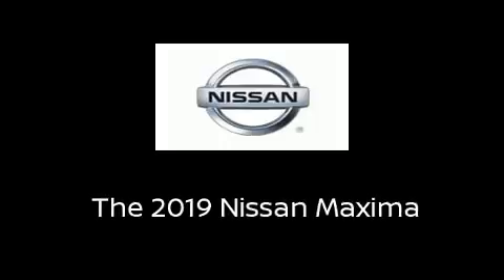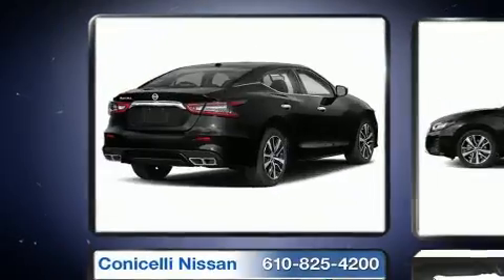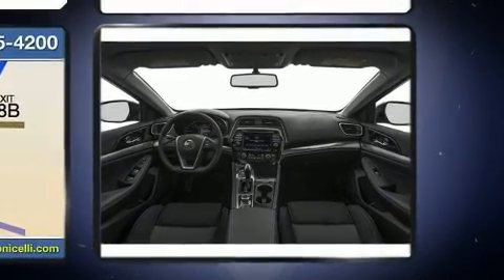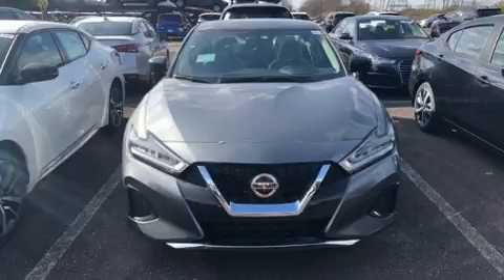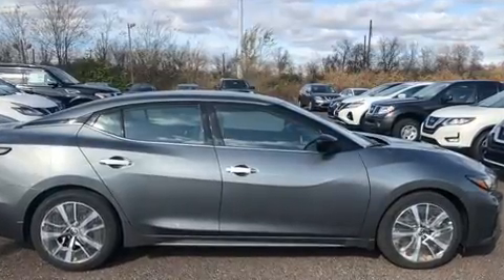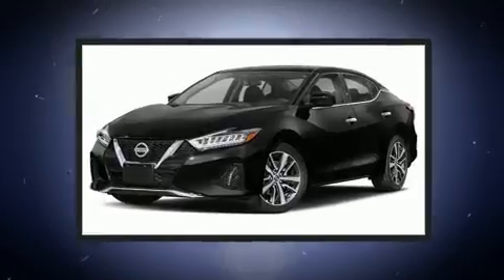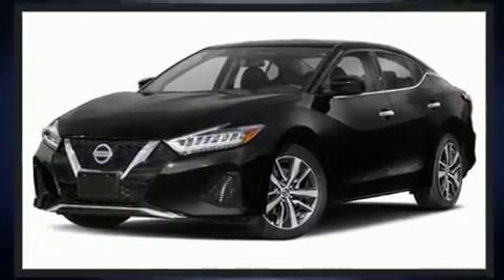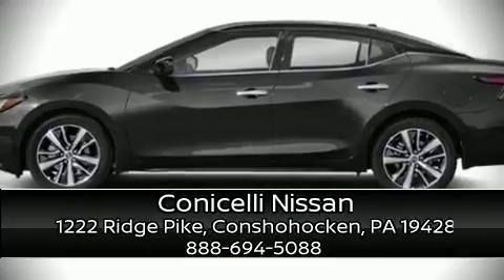2019 Nissan Maxima 3.5 S in Conshohocken, PA 19428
Conicelli Nissan
1222 Ridge Pike

You can expect a lot from the 2019 Nissan Maxima. This 4 door, 5 passenger sedan is ready to drive off the showroom floor! Under the hood you'll find a 6 cylinder engine with more than 300 horsepower, providing a smooth and predictable driving experience. All of the premium features expected of a Nissan are offered, including: speed sensitive wipers, an automatic dimming rear-view mirror, an outside temperature display, tilt steering wheel, power windows, cruise control, and power front seats. Audio features include a CD player with MP3 capability, and 8 speakers, providing excellent sound throughout the cabin. Nissan ensures the safety and security of its passengers with equipment such as: dual front impact airbags with occupant sensing airbag, front and rear side impact airbags, traction control, brake assist, a security system, and 4 wheel disc brakes with ABS. For added security, dynamic Stability Control supplements the drivetrain. Our aim is to provide our customers with the best prices and service at all times. Stop by our dealership or give us a call for more information.